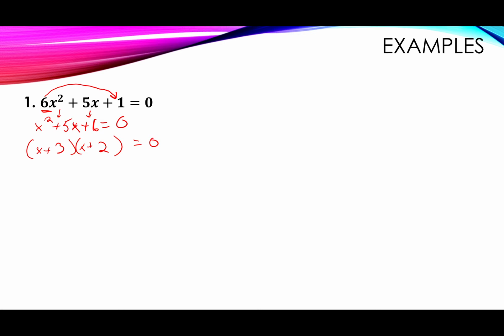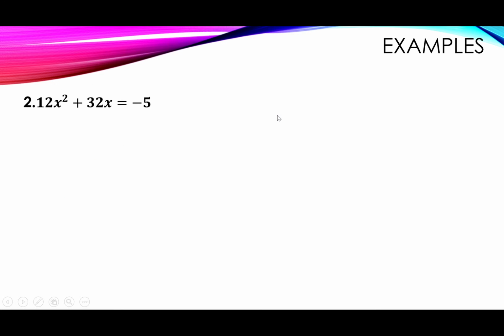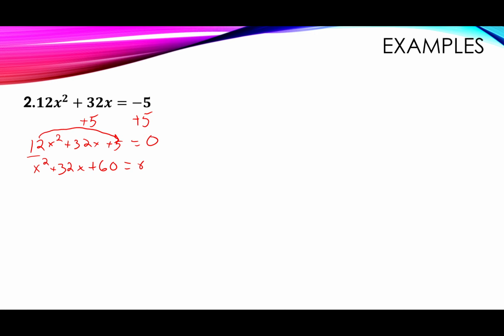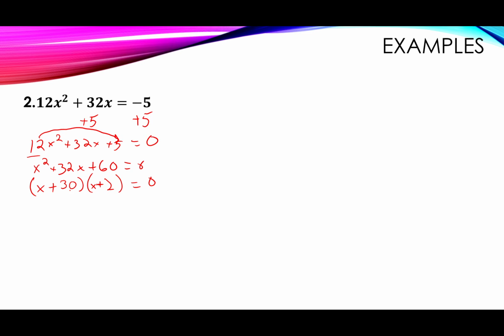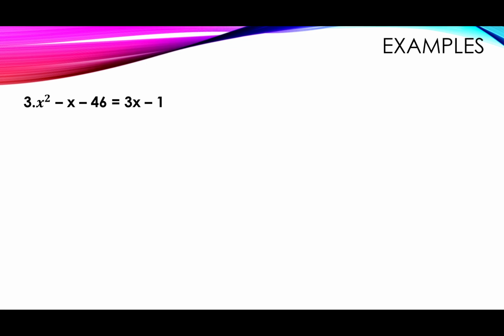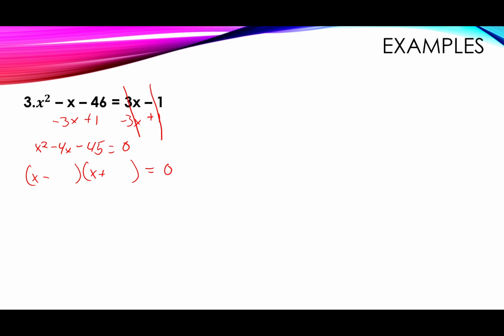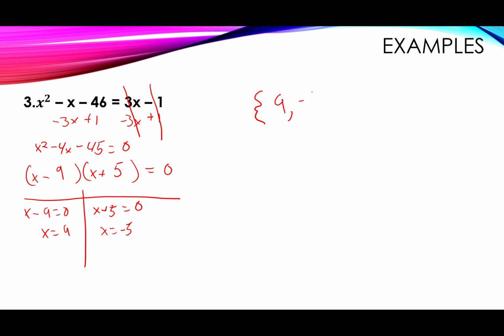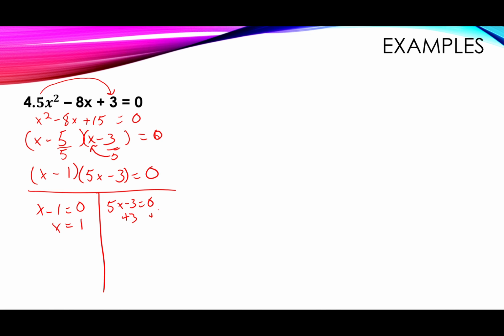Factoring Quadratics Part 2